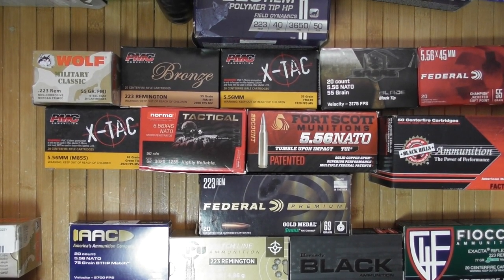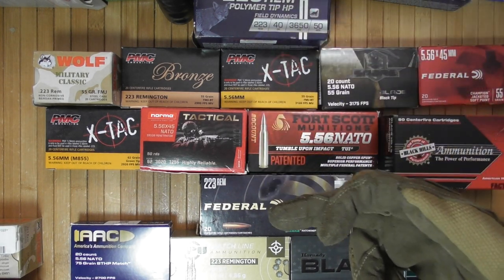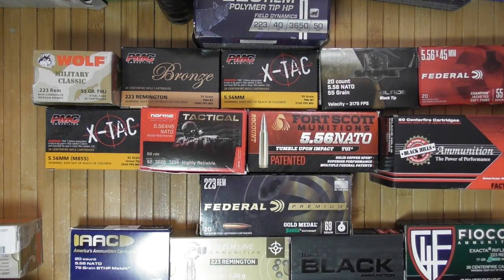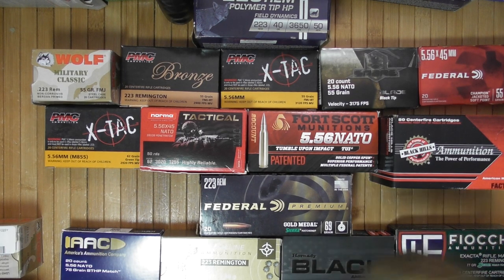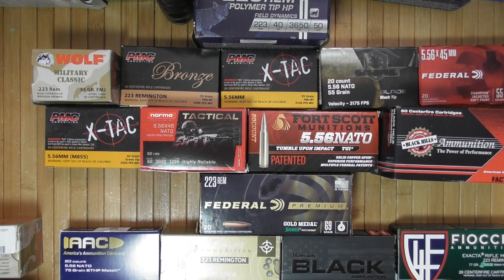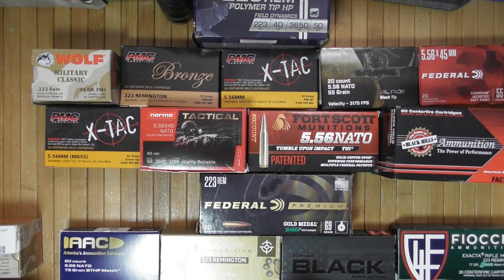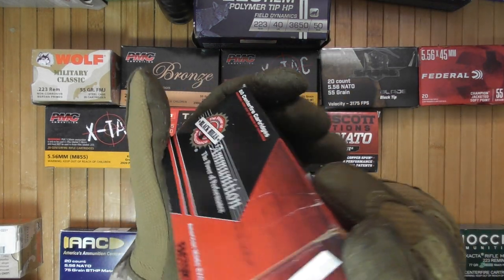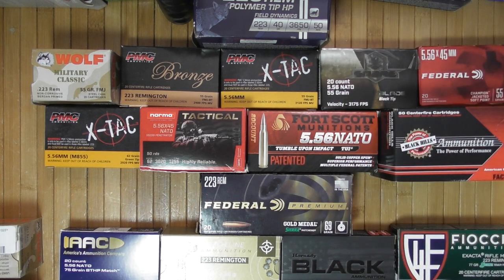223 rem and 5.56x45 bullet weight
To help that new AR-15 user identify what different ammo exists for the calibers and what their purposes are. Most common ammo is of course 55 and 62 grain, but those are not the only ones available.
It always makes sense to ensure your rifle barrel twist rate supports the bullet, but most common AR15 are 1/7 and 1/8 which support the wide range of types.
Also, if you have barrel chambered in .223 - use caution or avoid shooting 5.56x45 (5.56 NATO) rounds as they have higher pressure.

I personally shoot a lot of 75gr - as preferred choice for my SBR and AR15 pistols.